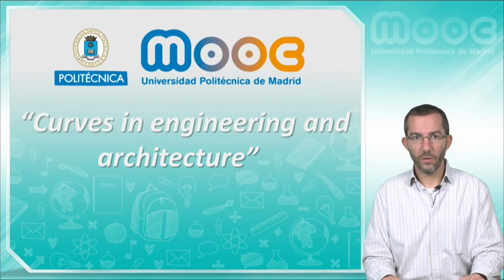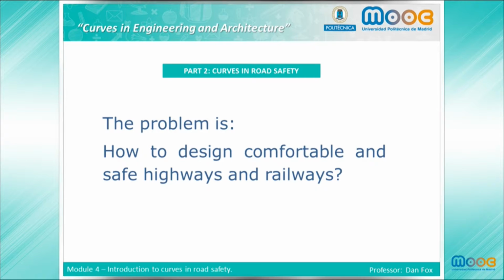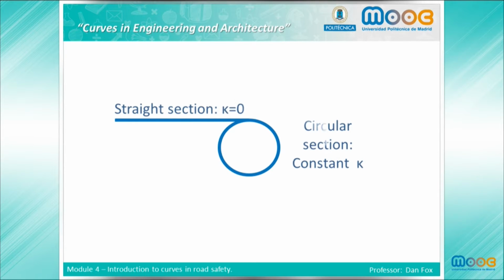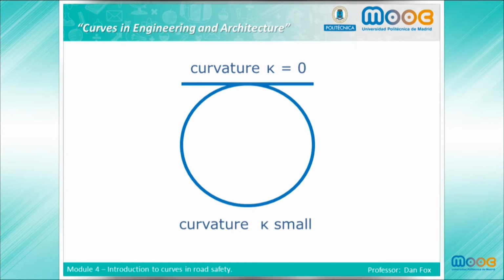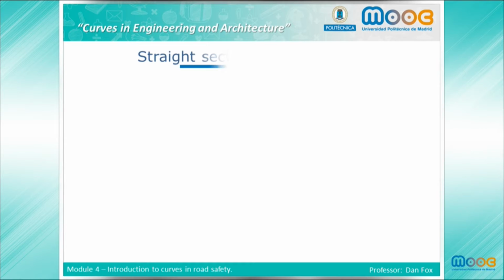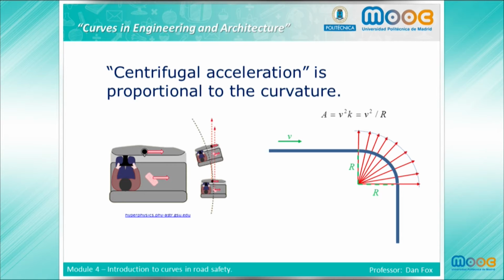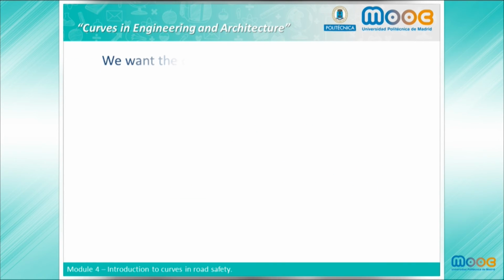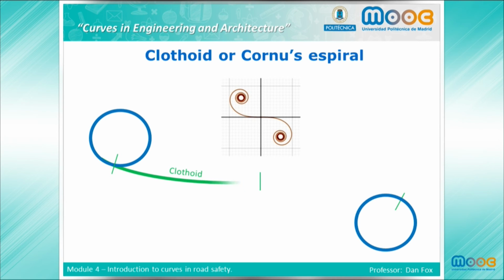MOOC Curves 4.1: Introduction to curves in road safety